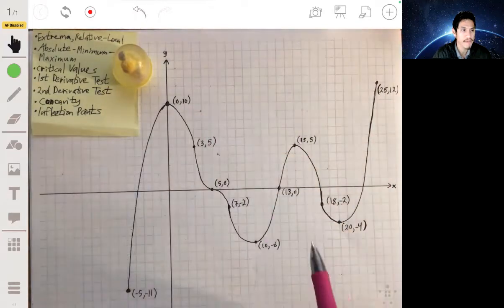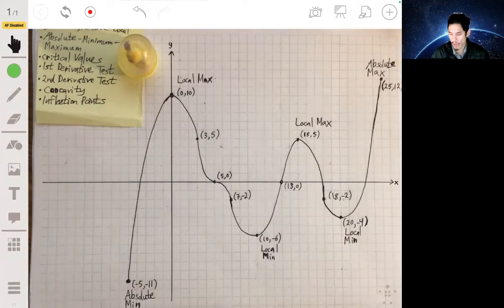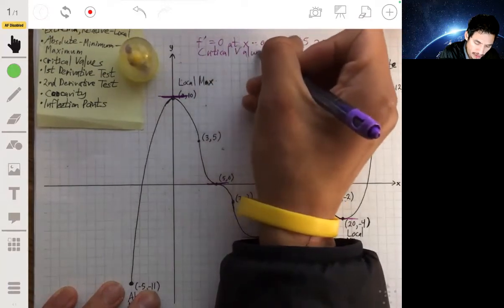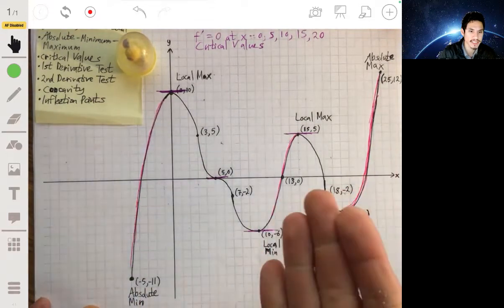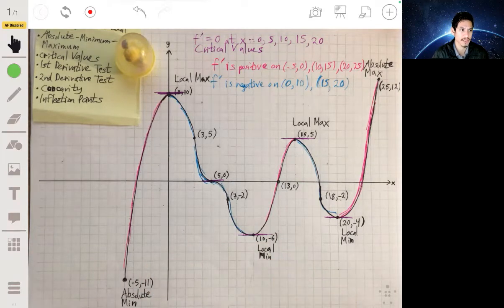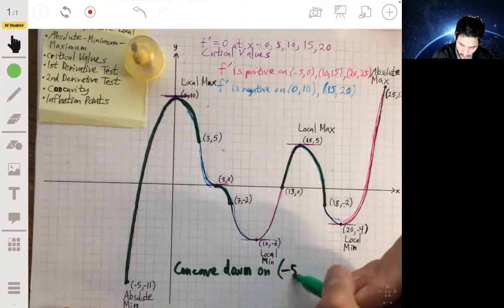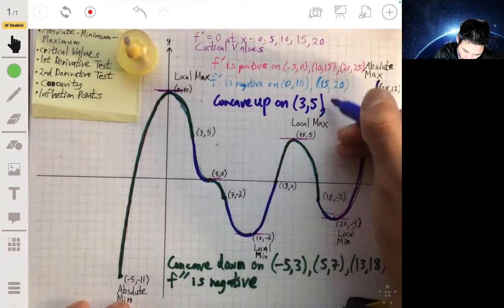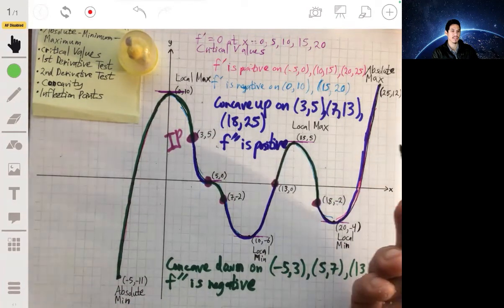AP Calculus Course Chapter 3 Review | Everything You Need to Know About Function Extrema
AP Calculus AB Ch 3 Quick Summary of Extrema, 1st Derivative & 2nd Derivative Tests, Critical Values, Concavity, & inflection Points in 10 Minutes